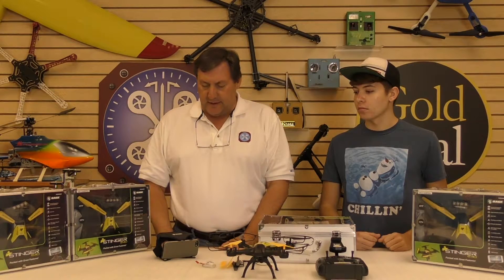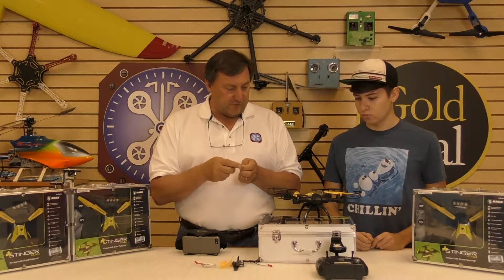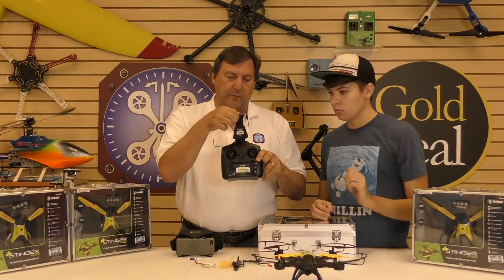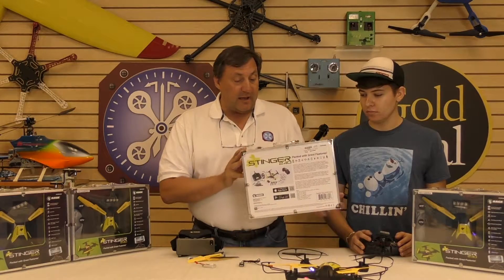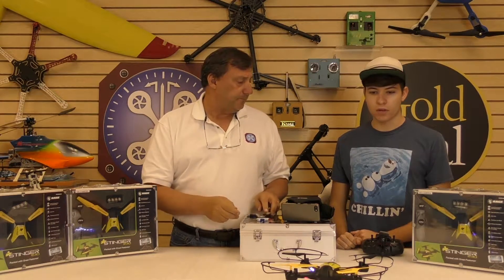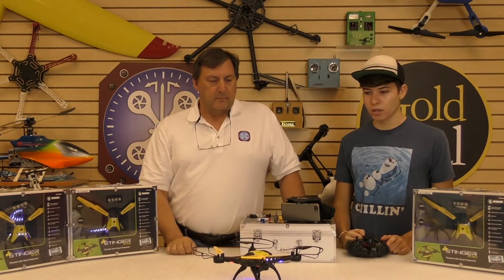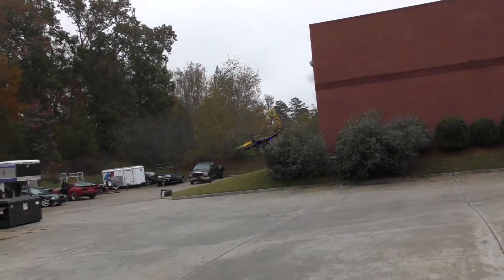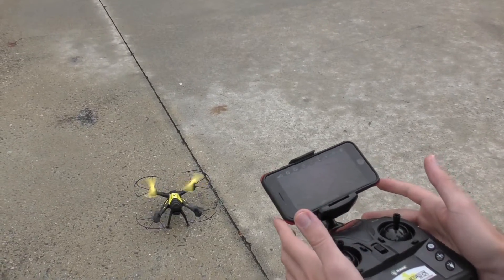Stinger 240 Beginner FPV Racing Drone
Cliff and Ace FPV Pilot Cooper show and tell the new Rage Stinger 250 FPV Drone.

If you are looking for a full-featured FPV drone at a price that won't break your budget? Then the Rage Stinger 240 FPV Drone is ideal for you! The Stinger includes features that are typically found only on aircraft costing much more, such as Altitude Hold, Heading Lock, 6-Axis Gyro Stabilization Control, HD video, and more.